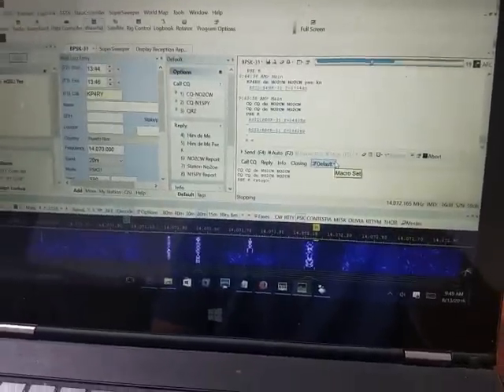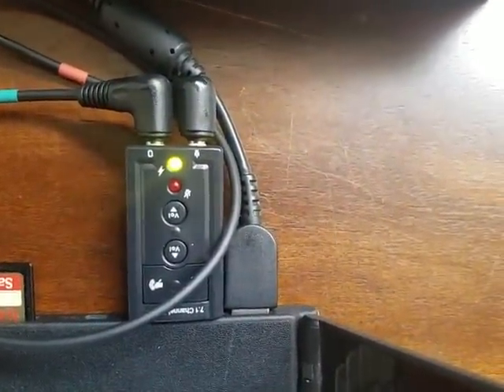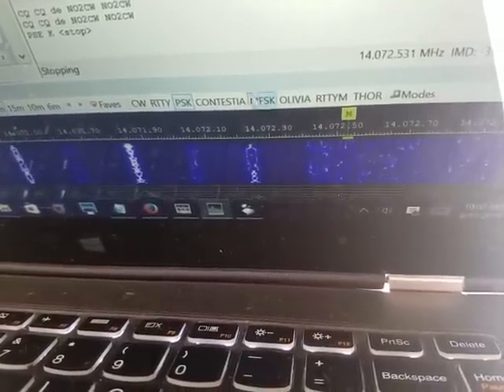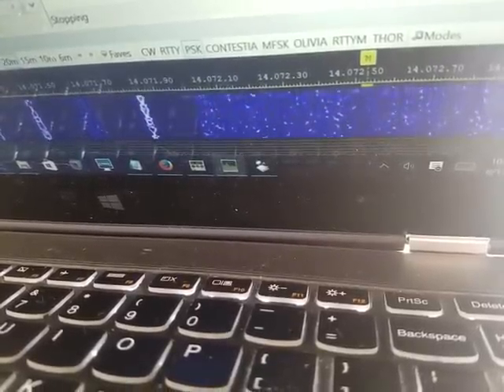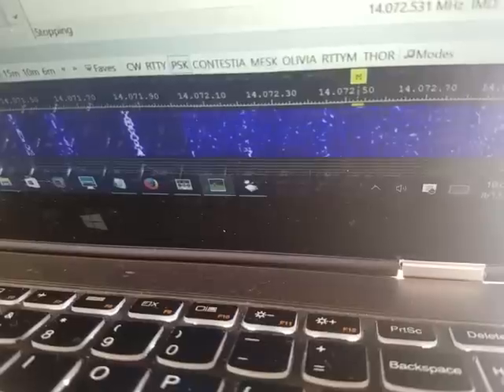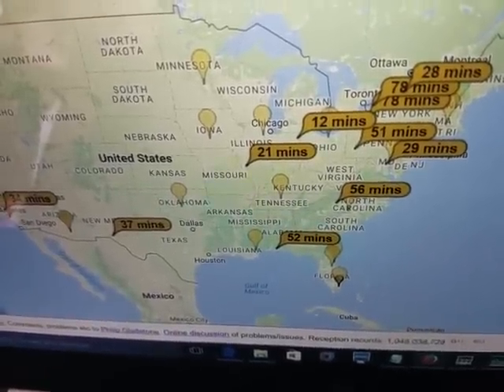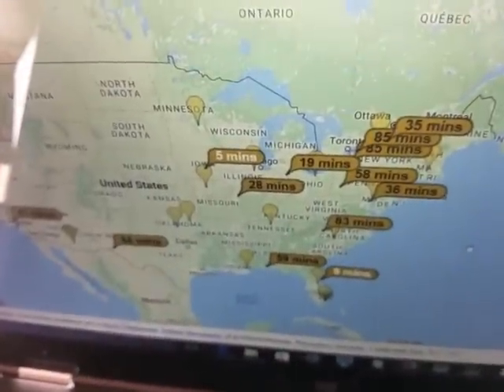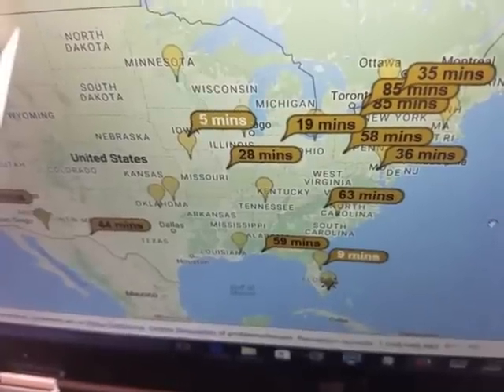Elecraft KX2 and Ham Radio Deluxe PSK31 part 1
Using Elecraft KX2 QRP radio with Ham Radio Deluxe DM780 to communicate via PSK31 digital mode. using usb sounds card for connection. An additional video will demo using the laptop's internal soundcard - no usb soundcard needed. See part 2 for my settings.